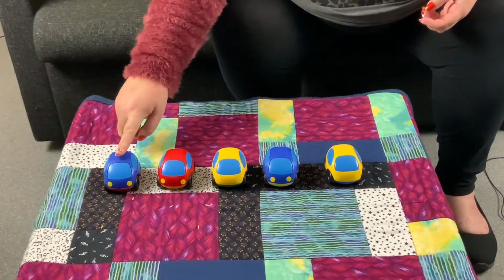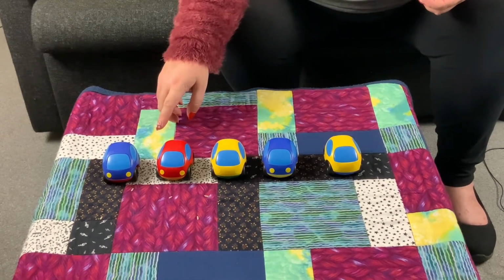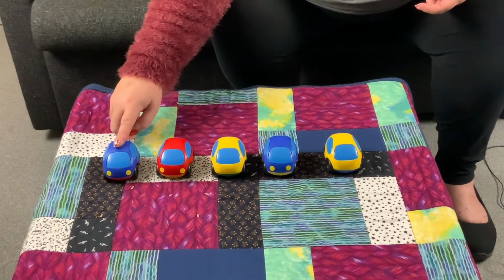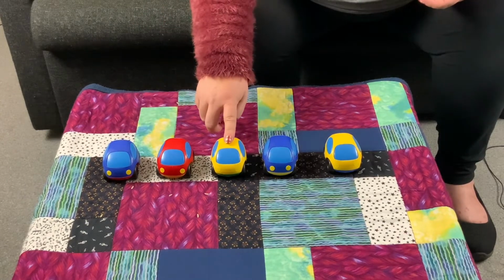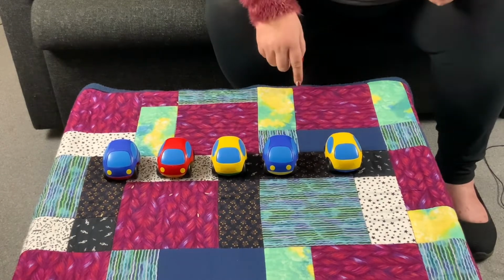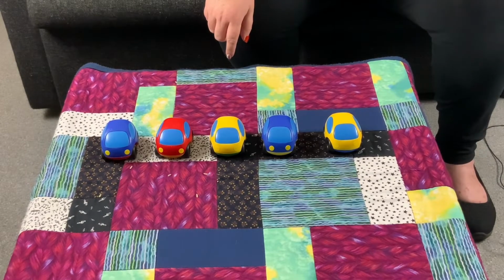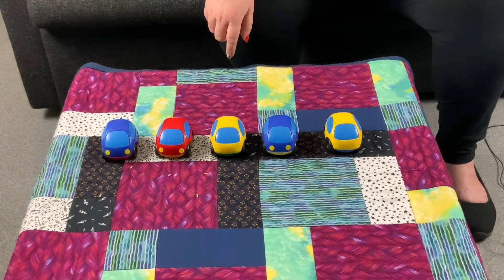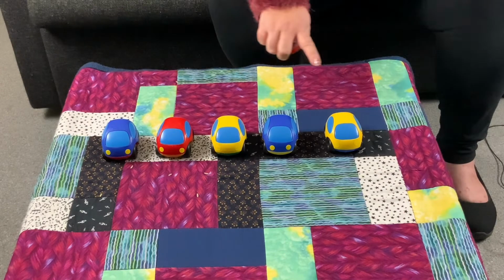Lucy Counting 19 01 22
Hertfordshire Family Centre Service in the East Quadrant covers the Broxbourne, East Herts and Welwyn & Hatfield Districts.

We are here to:
• Support families to have the best start in life, develop well and thrive.
• Help families from pregnancy through to when a child reaches the end of Primary School, aged 11 years, through our groups, services and courses.
• Offer events and fun sessions in school holidays for the whole family to attend.
• Offer targeted support for families including topics such as isolation, speech & language, physical health, perinatal support and supervision & safety. The support takes place face to face however, we can also offer virtual support to meet the needs of families.

For more information, please come along to our Parent Cafés or Parent Drop-ins where you will meet some of the team and other local families, plus the quarterly Cafés will include information, advice and guidance from our community partners, workshops and play activities.

Visit our website where you can select the district you live in for more event information and to subscribe to our newsletter Or call us on 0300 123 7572 Monday to Friday 8am – 6pm to talk to a member of our friendly team.